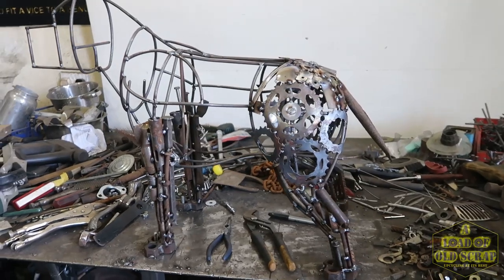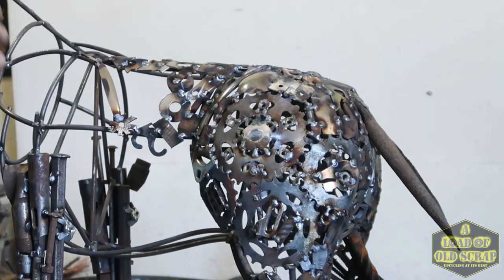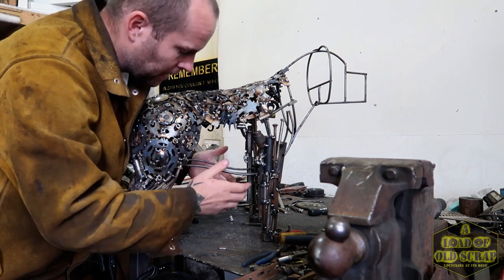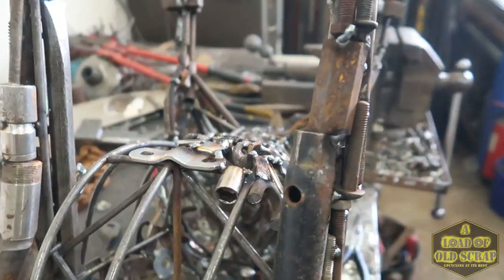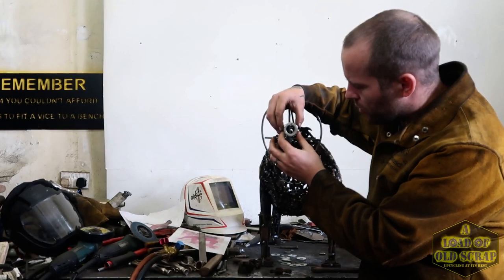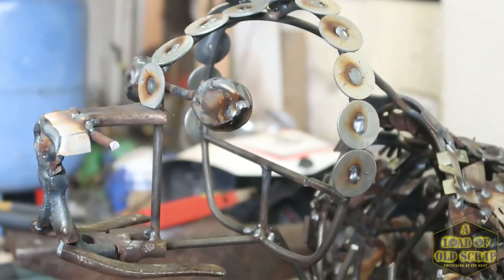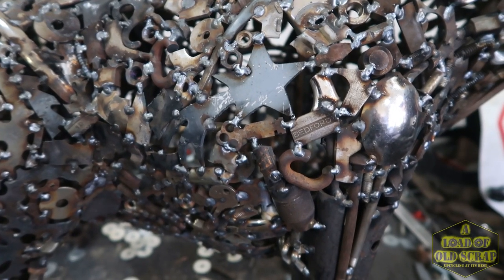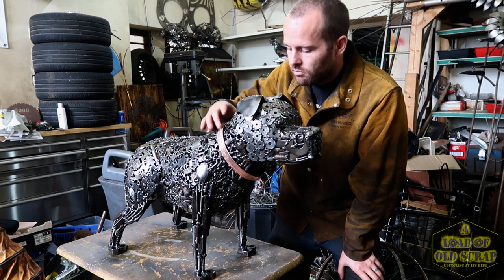I Made a SCRAP METAL DOG!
I was commissioned to create a life size Staffy (Staffordshire bull terrier) sculpture as a memorial sculpture!
I have done a few different dog scrap metal sculptures in the past and they are so much fun to create.

 It has been a challenge and an honour to be given the chance to create something with such meaning.

I am a self taught scrap metal sculptor from somerset in the UK.
I use lots of different processes in my scrap metal sculptures to create the finished item the main type of welding I use is mig welding, there are some blacksmithing techniques that I regularly use along side more high tech equipment like the cnc plasma cutter.
I like to think I am able to maximise the appeal of my sculptures by using these different processes and that they result in better sculptures and with a bit of luck (and hours of learning how to edit) some good videos.

For their continued support with what I do.
Any enquiries about welding equipment check out aip and for cnc plasma goodness then you cant go wrong with xtreme plasma. These are both companies I have dealt with and spent my own money with so can give an honest opinion about them both.

Jukin Media Verified Interested in licensing this footage?